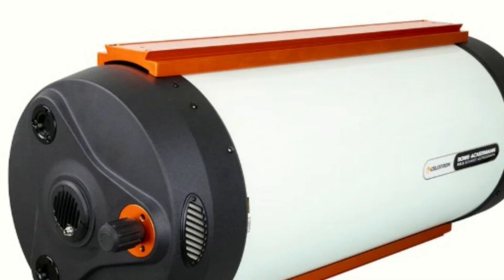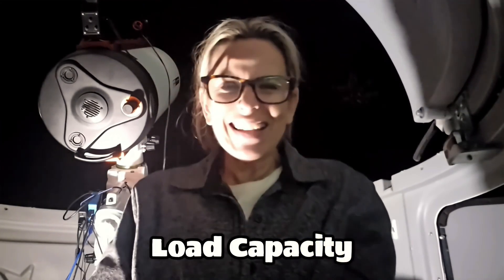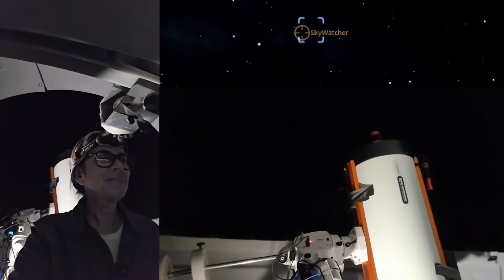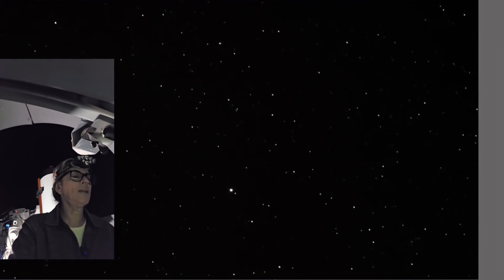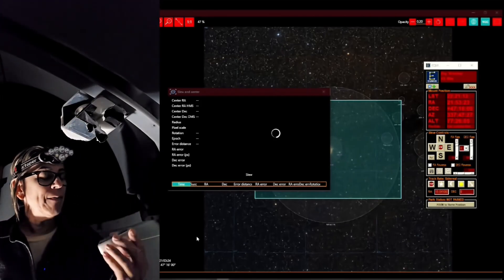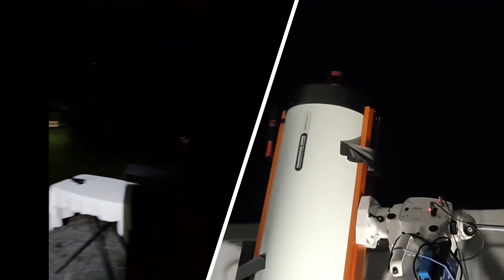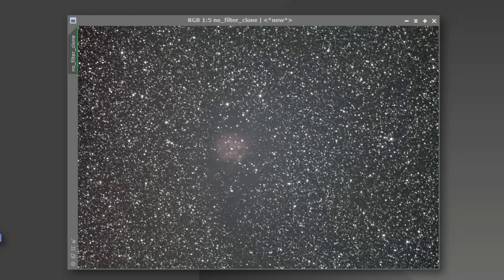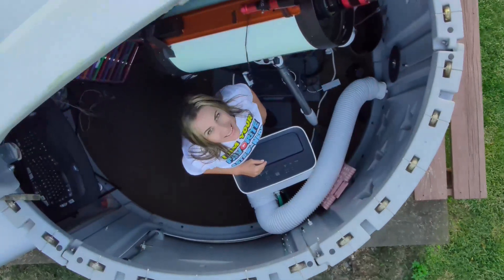This Telescope Snaps Nebulas in Minutes!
Join me as I showcase the Celestron Rasa 11, an amazing telescope for astrophotography. With the Celestron Rasa 11, I'll be using the new Optolong L Para Filter. I'll be capturing stunning images of deep space objects with this new telescope, perfect for space and astronomy enthusiasts. Watch to see the incredible results you can achieve with the best telescope for astrophotography!

Optolong L-Para Filter: Shooting from the city? No problem. The Optolong L-Pro Filter cuts through nasty light pollution and lets the good stuff shine — H-alpha, OIII, all those gorgeous nebula colors. 💫 Crisp skies, natural tones, less glow. Perfect for OSC, DSLR, or smart telescopes. Your backyard skies just leveled up. 🚀✨

Chapters:
00:00 Intro
00:09 Rasa 11
00:33 My Gear
00:52 Setup
01:28 Cocoon Nebula
01:51 Finding Cocoon Nebula
04:17 Imaging Session
06:43 The Results